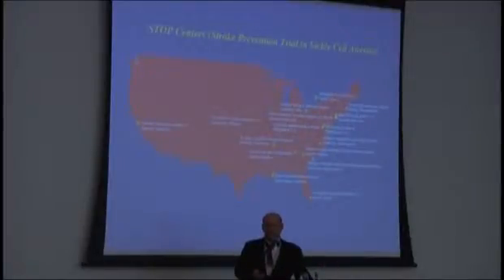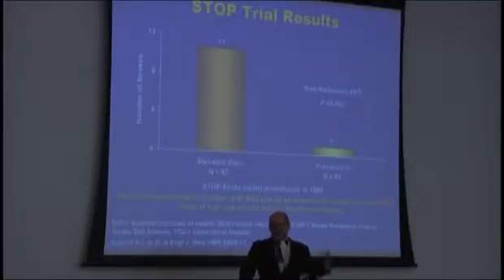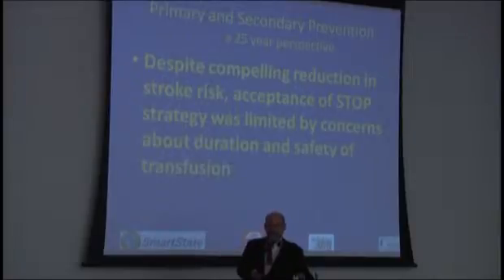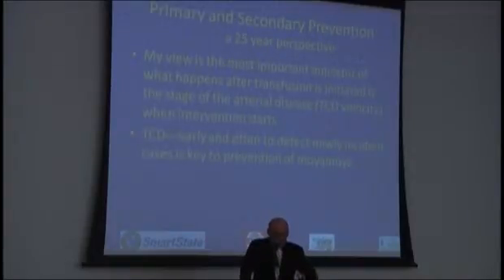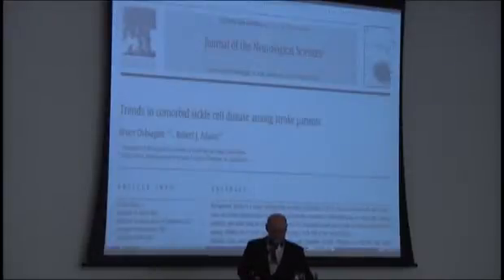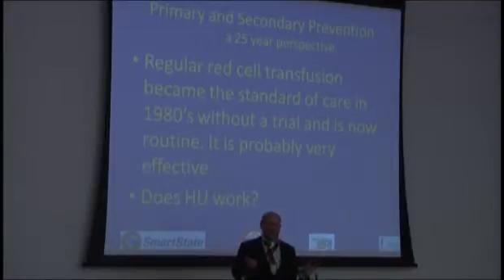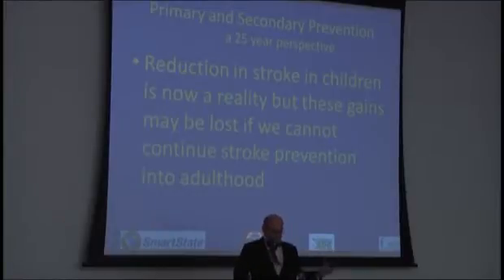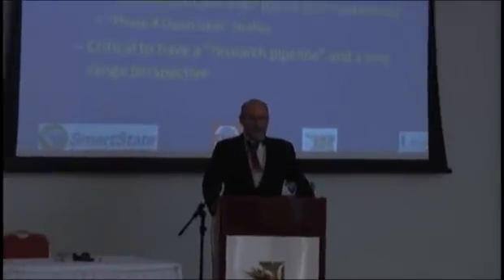Workshop PAE - Parte 16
Workshop Projeto Atenção Especializada para Doença Falciforme (PAE) - Data: 29 e 30 de Outubro de 2013, Belo Horizonte, MG, Brasil.

Realização:
Cehmob-MG.

Apoio e Parcerias:
NUPAD / FM / UFMG
Hospital das Clinicas / FM / UFMG
Fundação Hemominas
DREMINAS
Prefeitura de Belo Horizonte
Secretaria de Estado de Saúde do Governo de Minas Gerais
Ministério da Saúde - Governo Federal, Brasil.